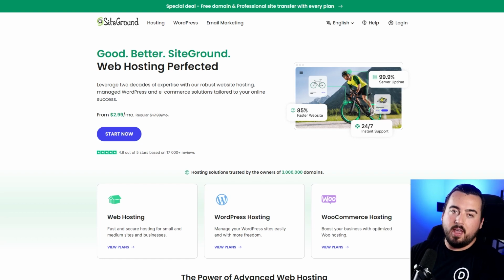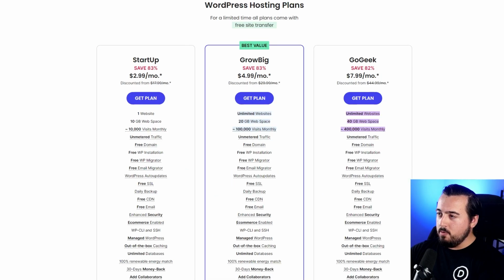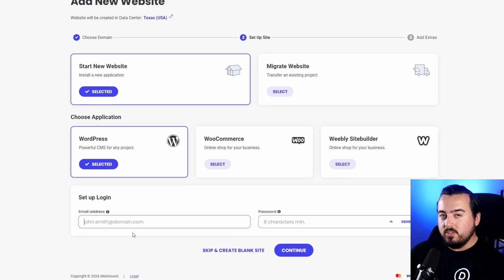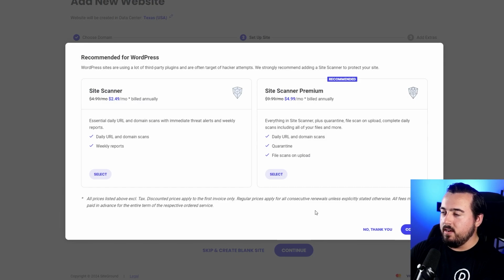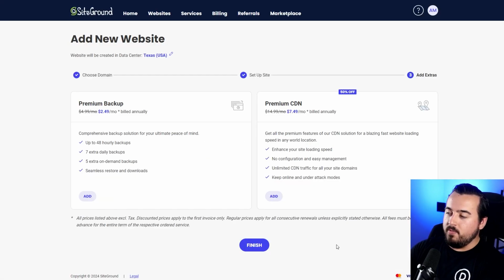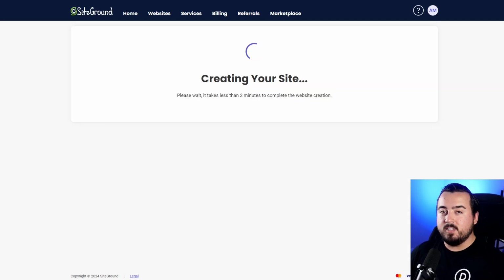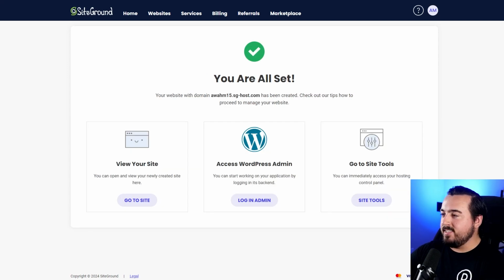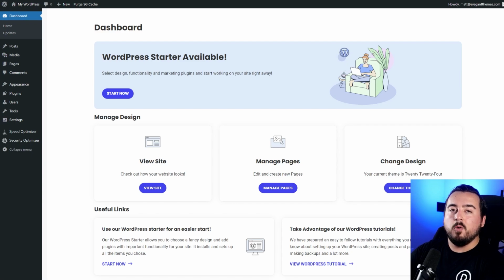How to Set Up WordPress Hosting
In this 2024 guide, we’ll show you how to set up WordPress hosting with SiteGround using their easy one-click install feature. Whether you're starting a new website or migrating an existing one, our step-by-step tutorial will walk you through the entire process, from purchasing a hosting plan to launching your WordPress site. Perfect for beginners and seasoned users alike, get your website up and running quickly and effortlessly. Let’s get started!

Timestamps ⏰